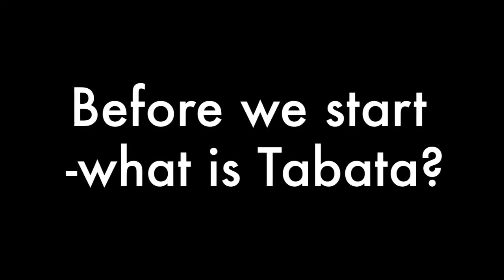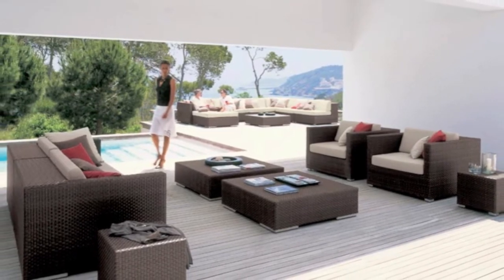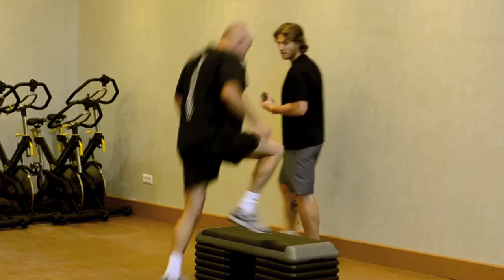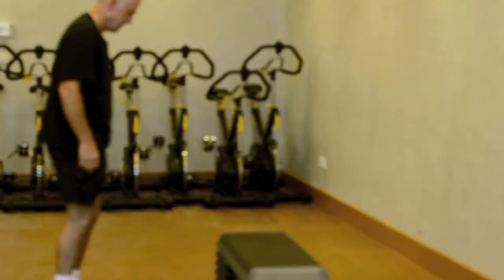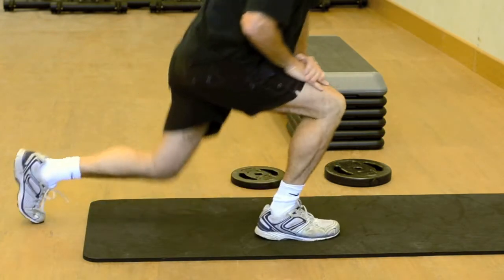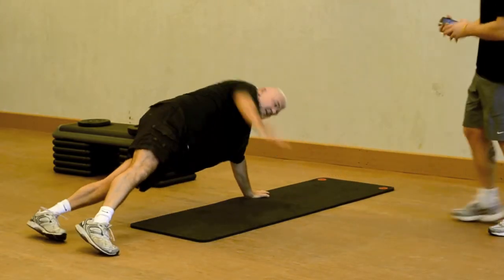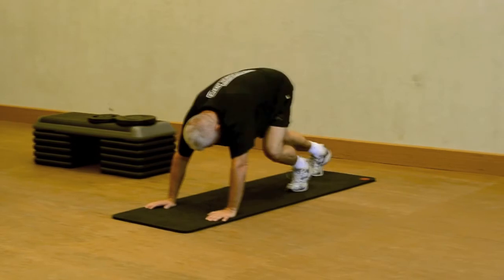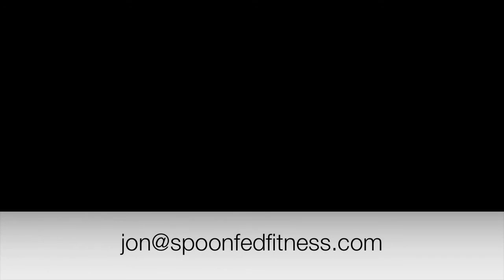Lose weight with Tabata training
Let me show you how Tabata works. This fat burning training system is great if you are pushed for time. 20 minutes at the most, no equipment, no gym and fantastic results. (sorry about the intro audio quality)